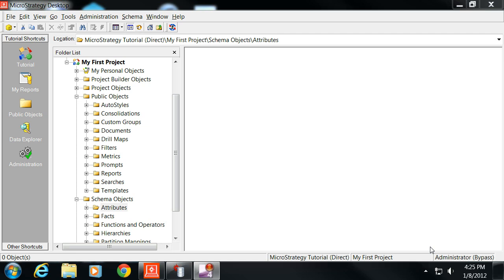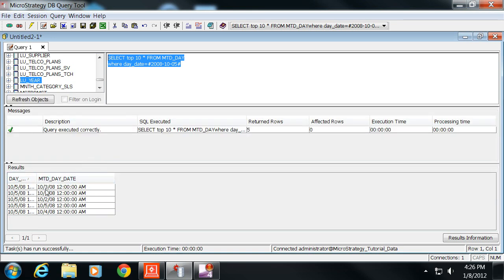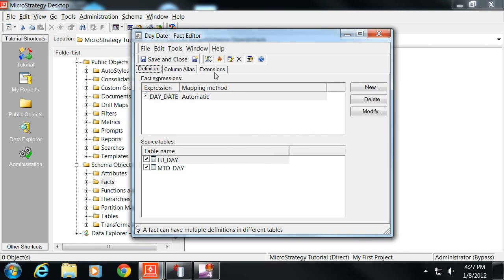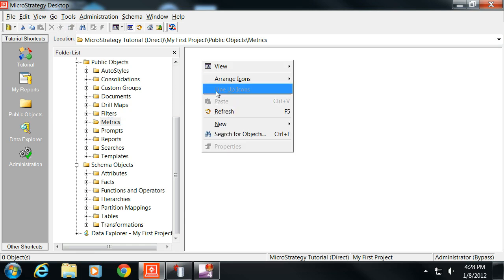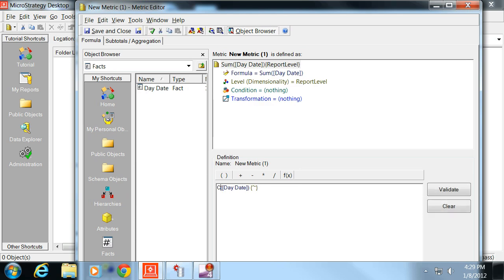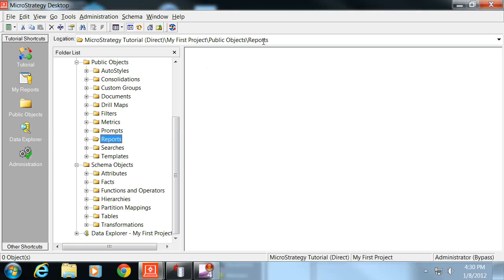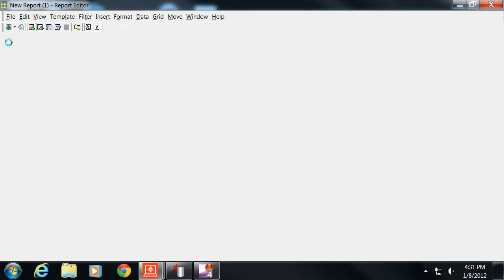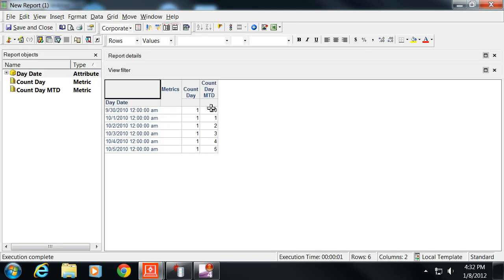Creating MicroStrategy Transformation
How to create a simple Transformation in MicroStrategy.  Presented by MicroStrategyBlog.com